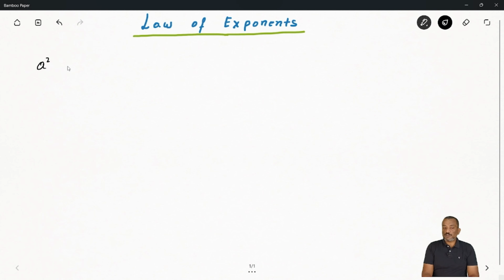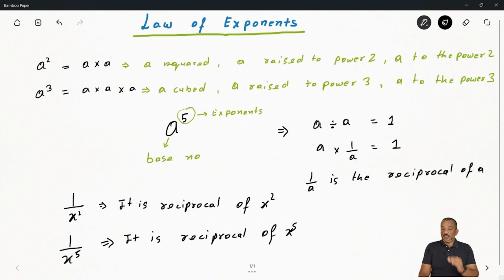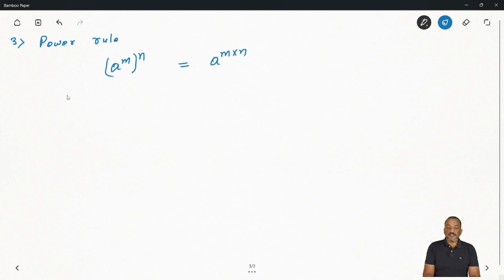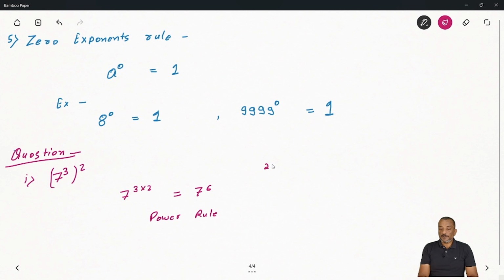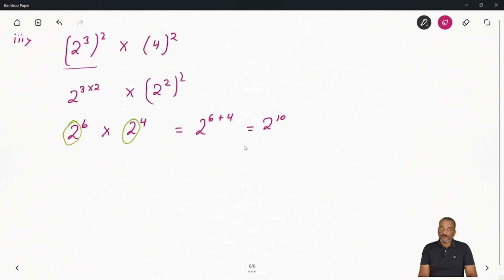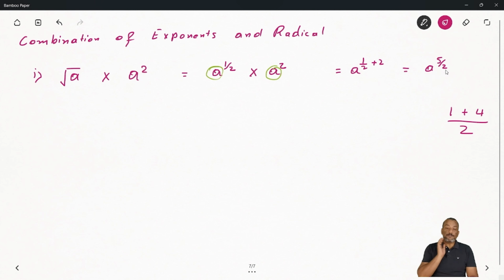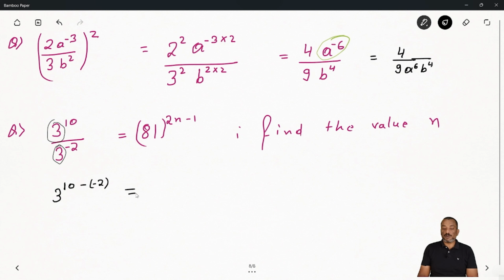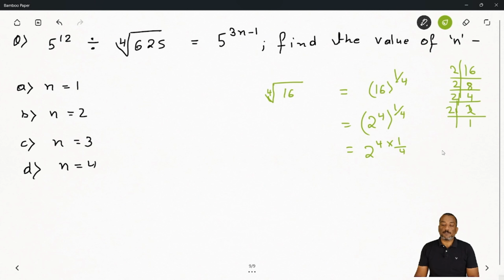Master Law of Exponents Fast: Pro Math Tricks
🔥 Exponents Simplified! Whether you’re a school student or preparing for competitive exams (IIT-JEE, NEET, SSC, Banking, etc.), this video is your one-stop guide to understanding exponents!

📌 What You’ll Learn in This Video:
✅ Laws of Exponents Explained Simply! 📏
✅ Step-by-Step Examples & Practice Questions 📝
✅ Exponents in Real-Life Applications 🌍
✅ Shortcuts & Tricks for Fast Calculation! ⏳

🎯 Ideal For:
🔹 CBSE, ICSE, State Boards (Class 8-12) 📚
🔹 Competitive Exams (IIT-JEE, NEET, SSC, Banking, etc.) ✍️
🔹 Math Enthusiasts & Quick Learners! 🚀

🚀 Watch till the end for practice questions & tips to master exponents FAST!